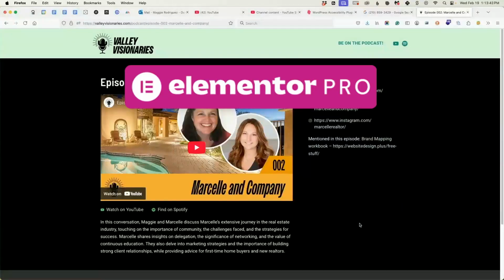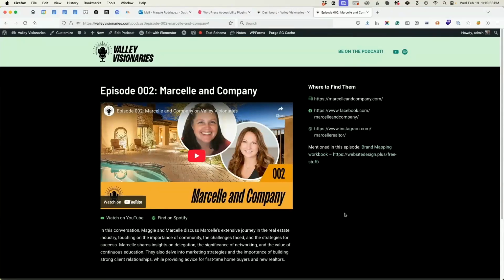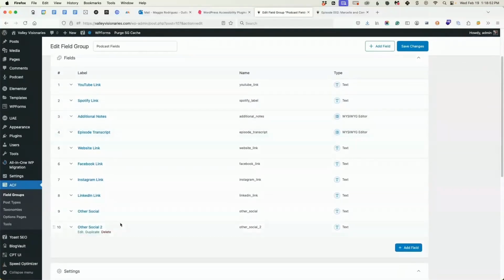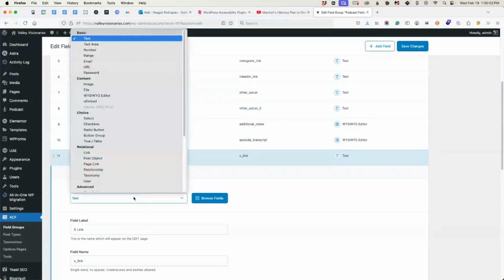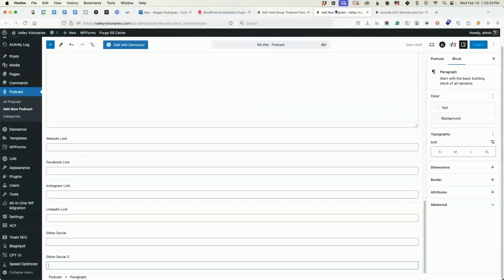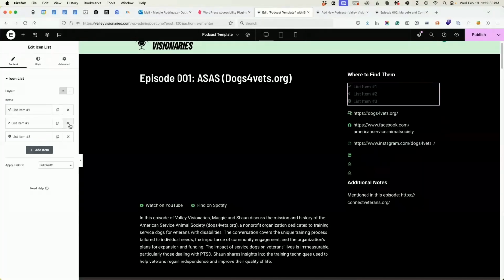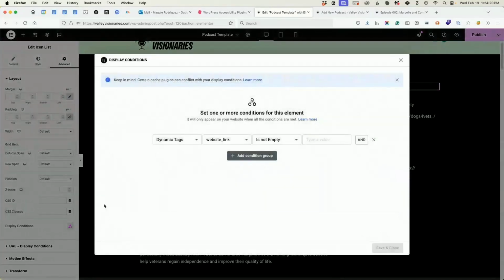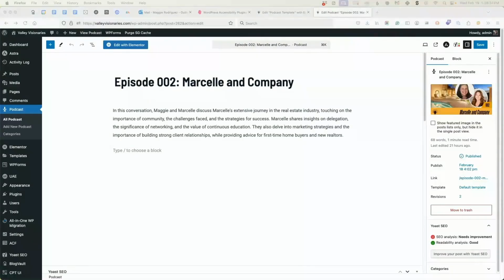How to make Advanced Custom Fields (ACF) conditional in Elementor Pro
In this video, I walk through the process of setting up a podcast website layout using Elementor Pro's Display Conditions and Advanced Custom Fields (ACF) in WordPress. Learn how to create a template that allows for dynamic content, ensuring that only elements in a template that have content will appear on the front of site. I also cover the creation of custom post types and the management of custom fields to enhance the user experience.